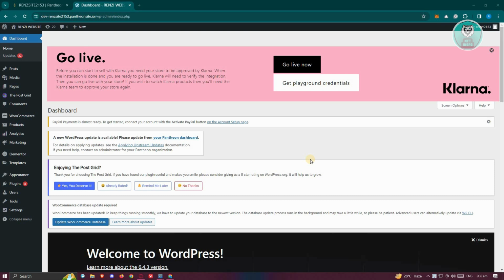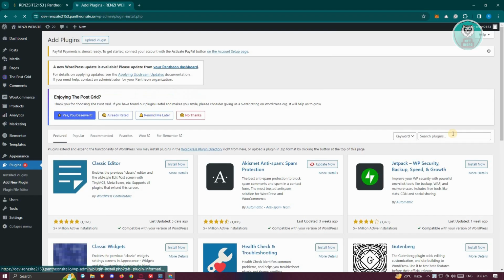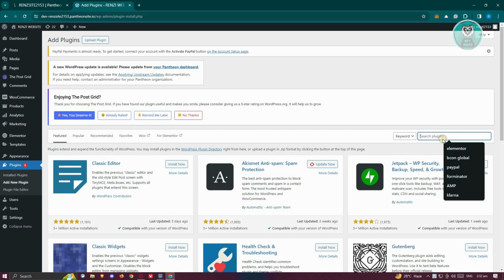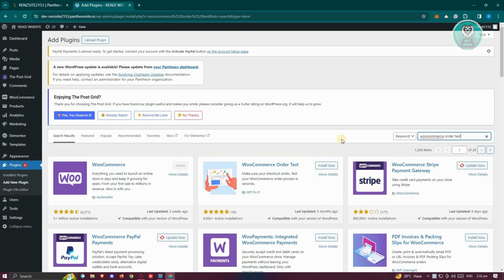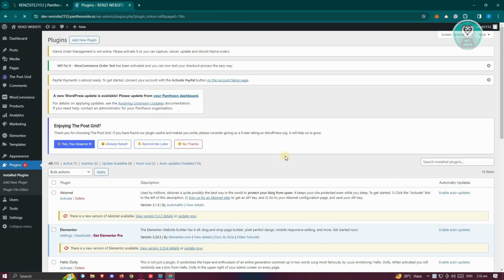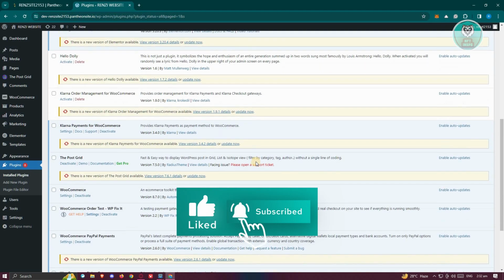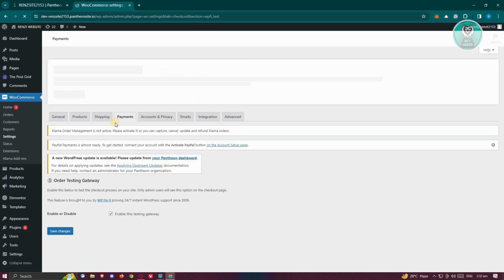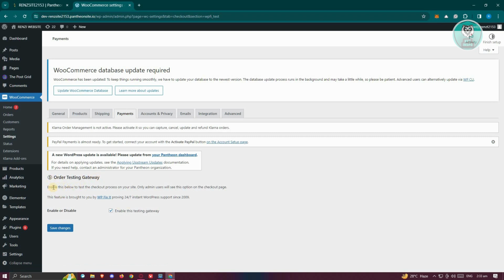How To Do a Test Order On WooCommerce (EASY 2025)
If you need to test the ordering process on your WooCommerce store, this step by step tutorial will show you exactly how to do it!